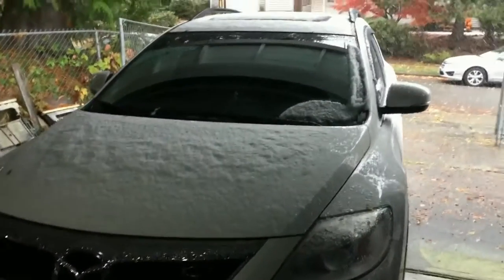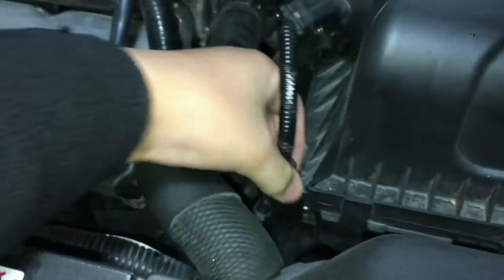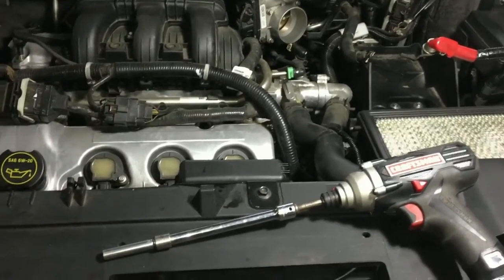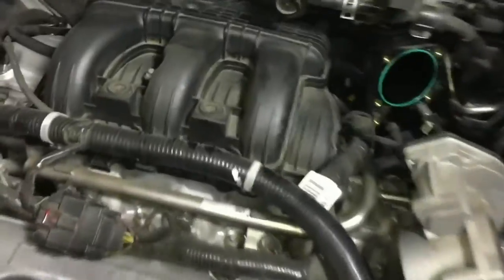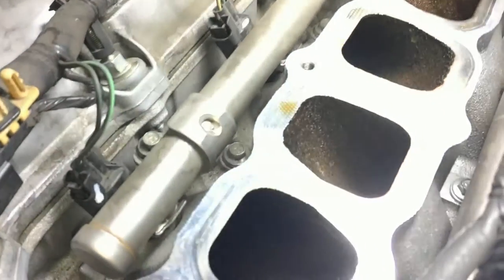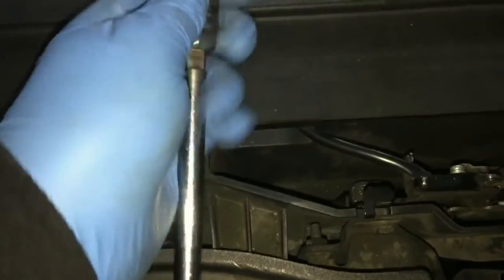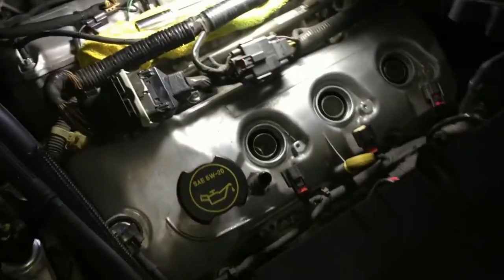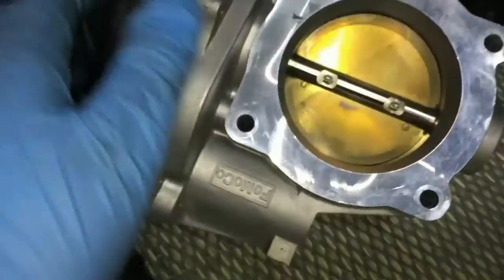2006-2015 Mazda CX9 GT 3.7L Spark Plug Replacement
Daniel Burbank -"Sorry I Like You"